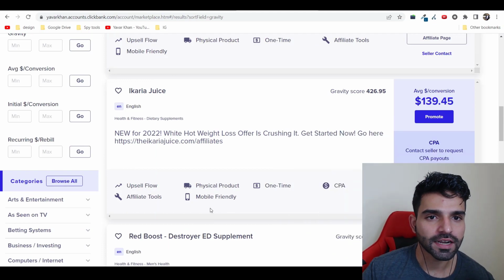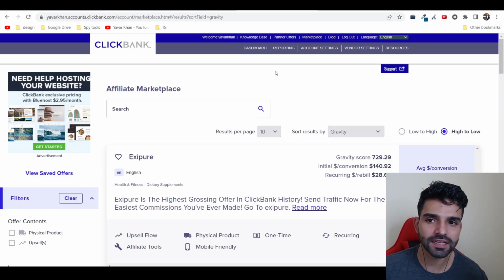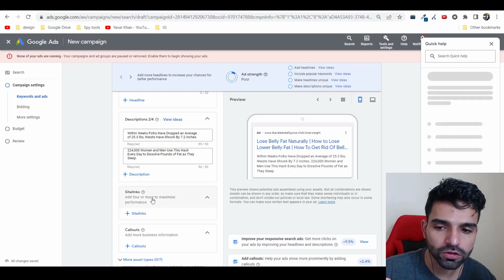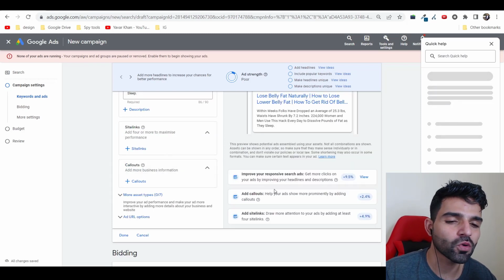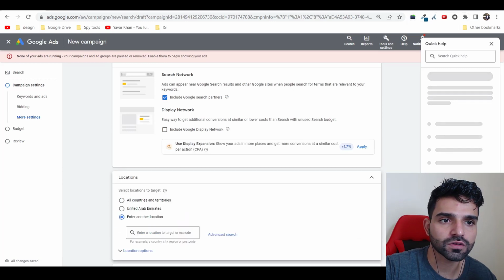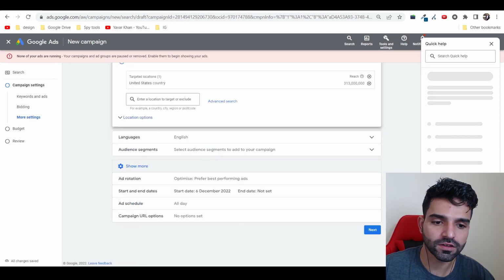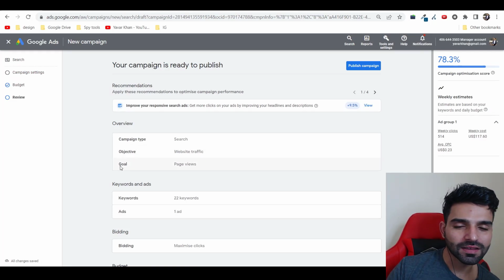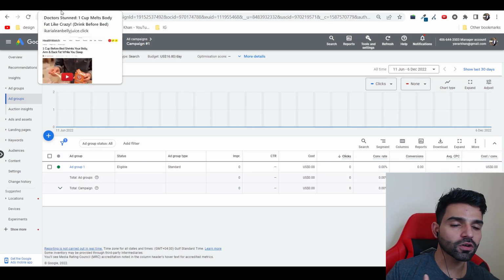Make Money With Clickbank On Google Ads Complete Tutorial For Beginners In 2023